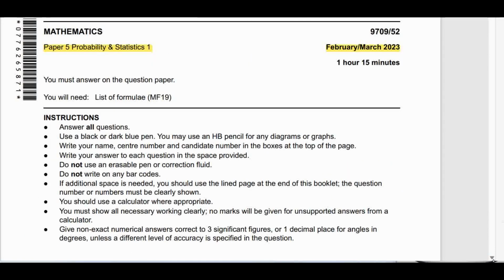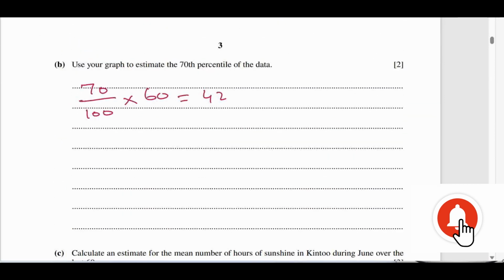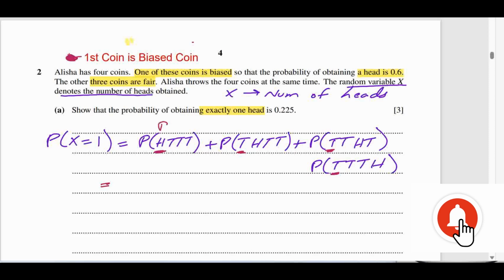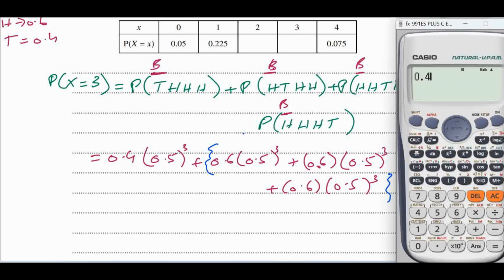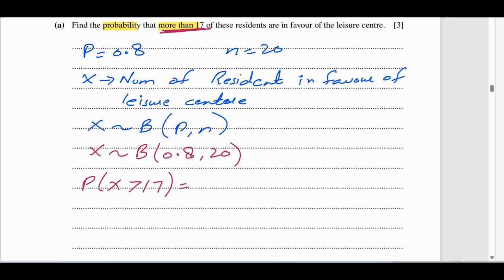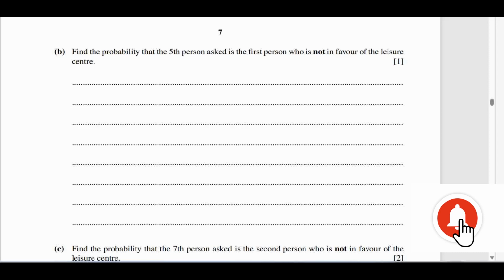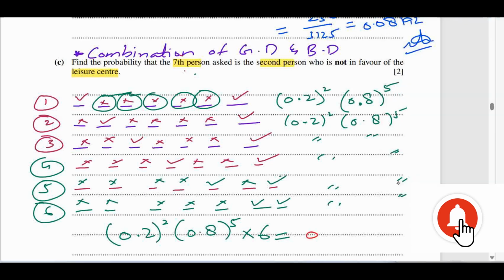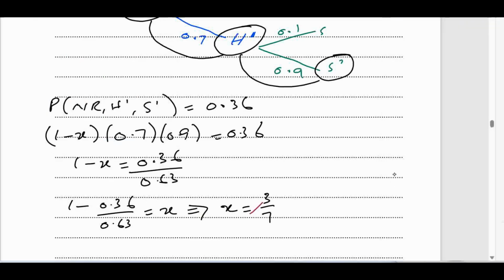Guided Solution | Feb/Mar/2023/P52 | Q1-Q4 | Statistics | Math 9709 | A level | Paper 5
In this video we have discussed the Solution of Statistics Paper 5, Feb March 2023 Paper 52